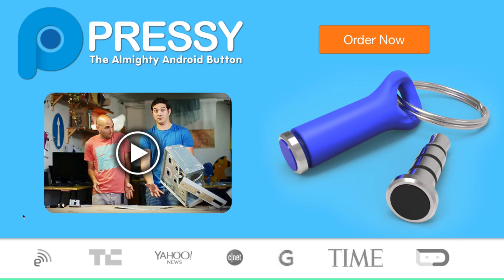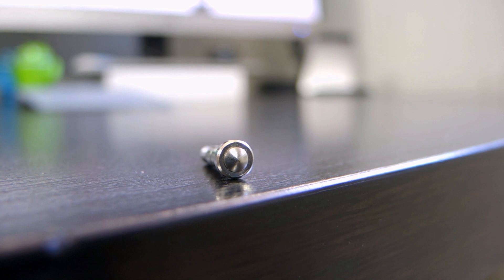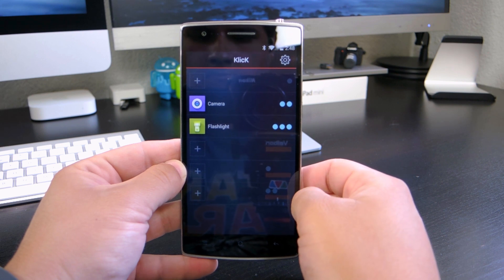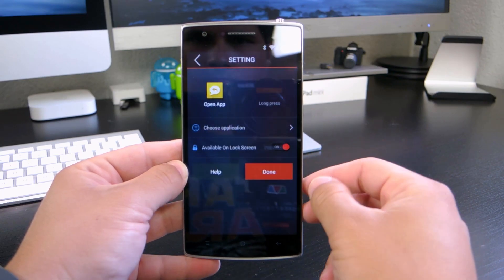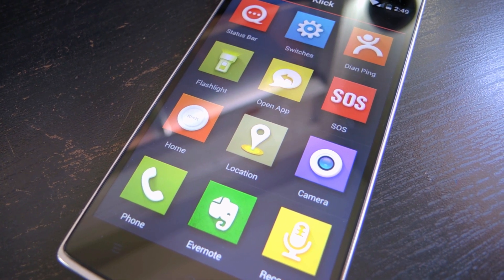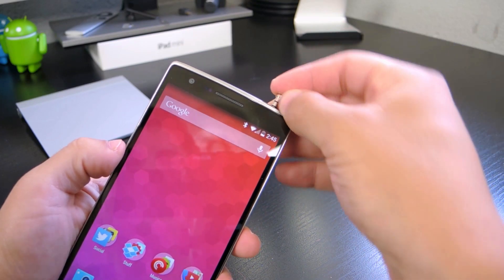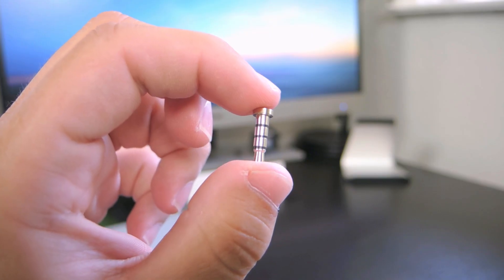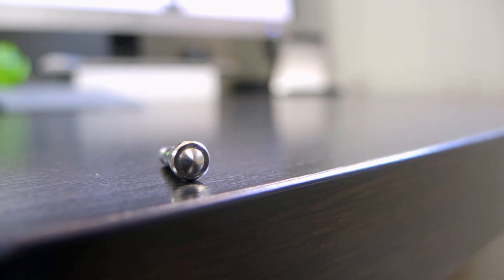KlicK: The Pressy Alternative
This is Klick, the cheaper version of Pressy.  This allows you to add a programmable button to any Android device.

(Prices fluctuate)

m
SOCIAL